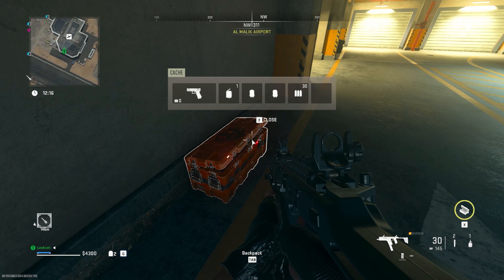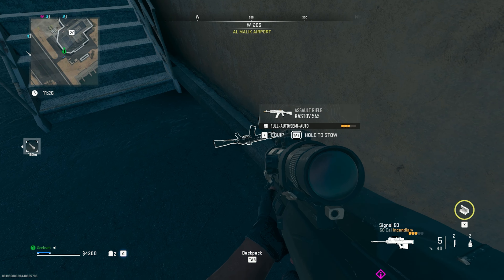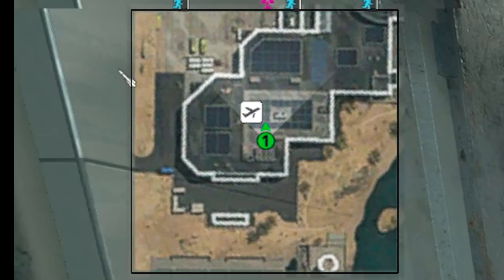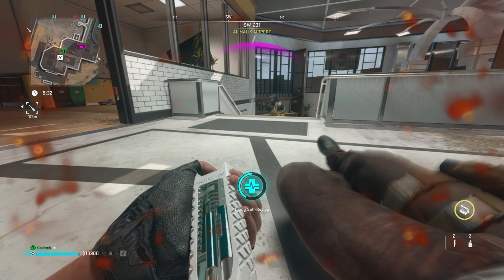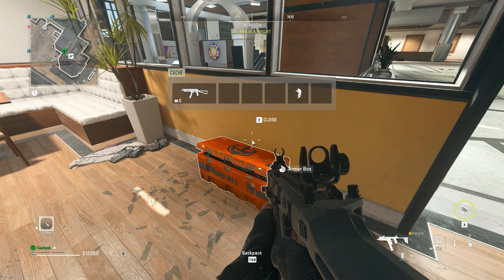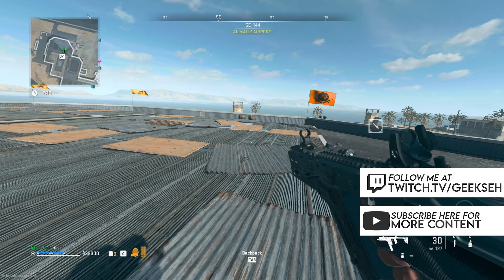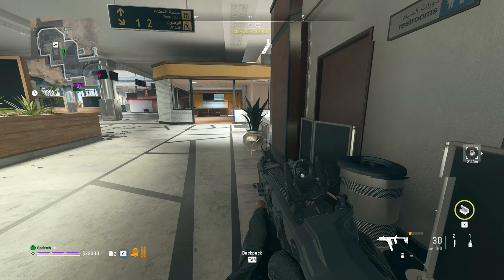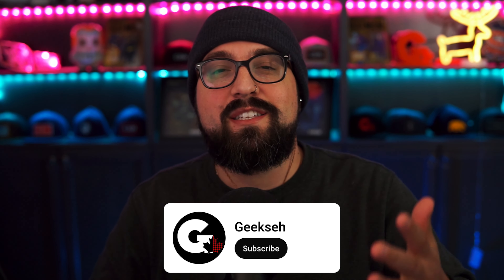Best DMZ Loot Location for Zero To Hero!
MW2 DMZ mode is a tough game mode but it can be easier with these DMZ tips and tricks. If you are looking for the best DMZ loot locations you came to the right place. I will show you all the dmz loot at the Airport in DMZ. If you are looking for a DMZ guide video that is straight to the point and will help you understand the mode hopefully this will help you.

0:00 Where We are Going
00:31 The Run
06:57 Things To Think About
08:36 My Goodbye